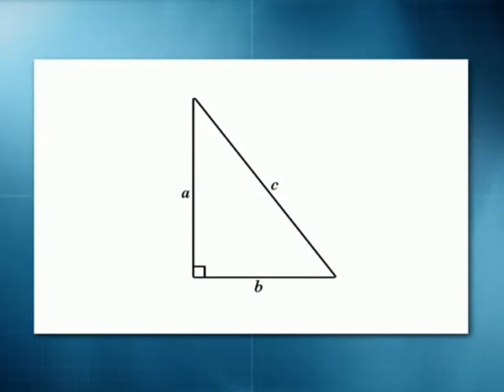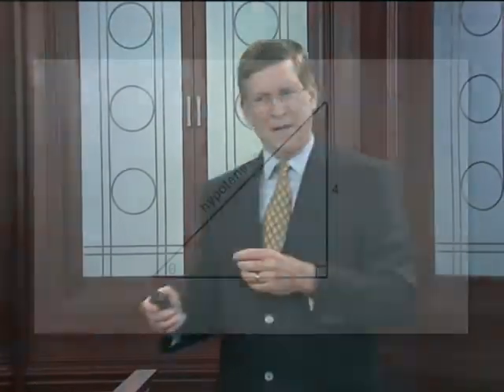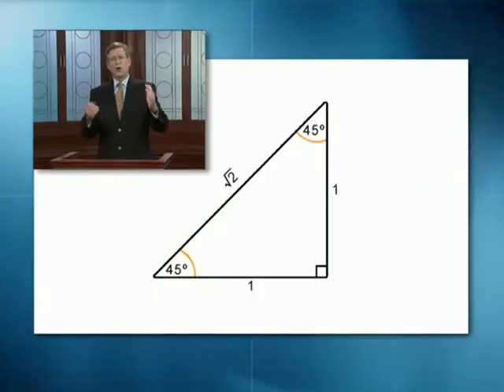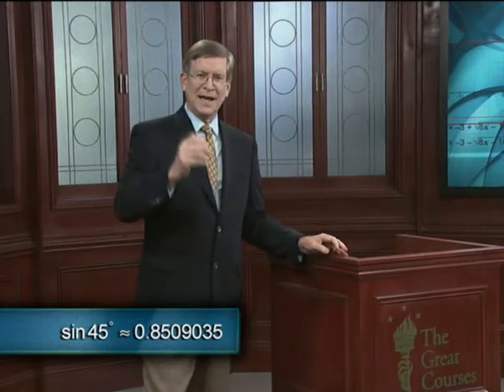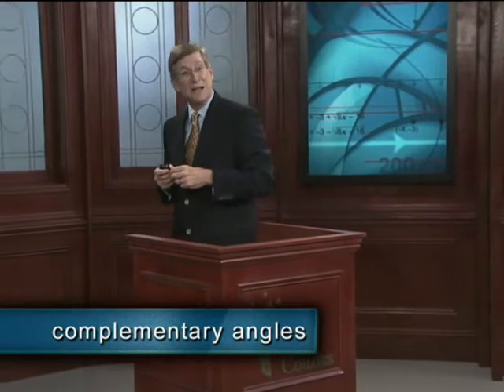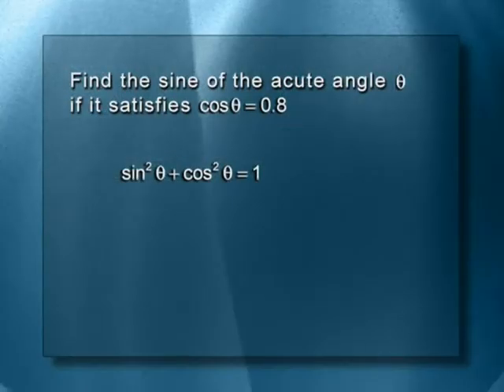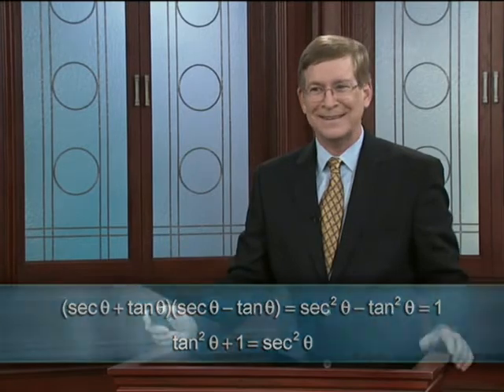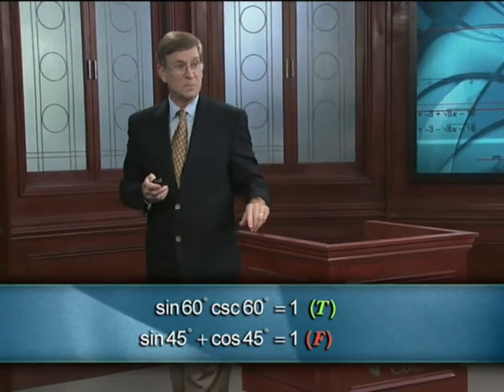13 Trigonometric Functions—Right Triangle Definition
Trigonometric Functions—Right Triangle Definition